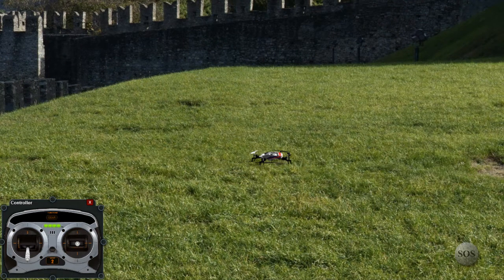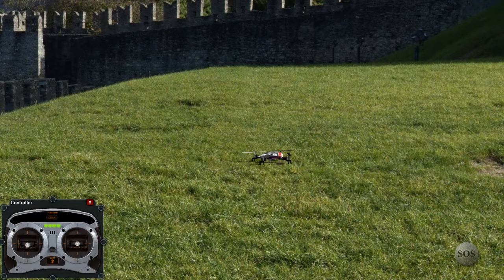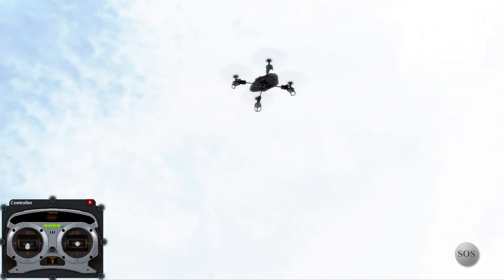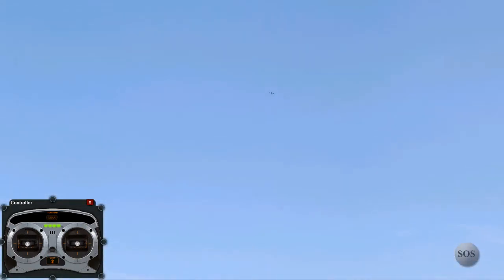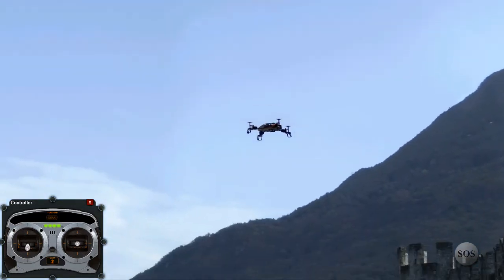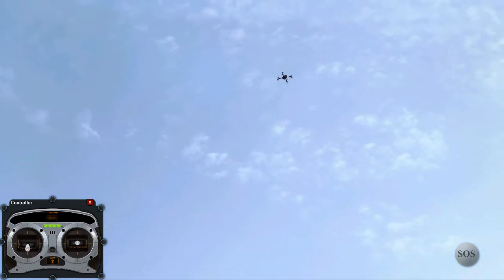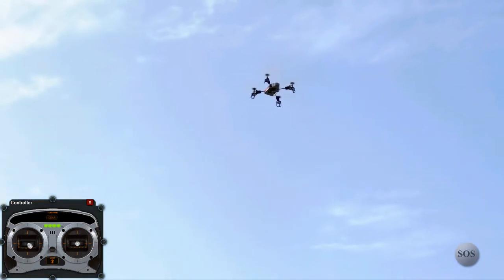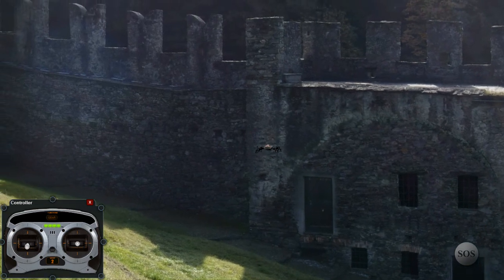Flying the Simulator Blade mQX Quadcopter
Today we're back in Phoenix Flight Simulator V4 flying the Blade mQX.  I programmed my Spektrum DX6i to give me some lower travel rates and easier flying in mode, but with the flip of a switch I can go into heavy acrobatics and advanced flying at high speeds.

These advanced transmitters do not cost at all too much and will grow you you through the years.  They also give you much better features compared to most of those that come with those ready to fly models. I do think I should have gone with the DX8 though as it has a bit more useful features over the DX6i.

Anyways, the REAL life Blade mQX will be here today and I'll try to get it in flight and on camera as soon as possible to review how it works compared to the simulator.  I feel the simulator will be a bit easier to fly.